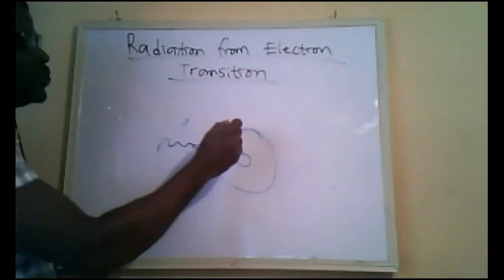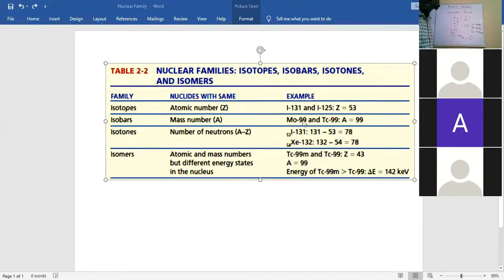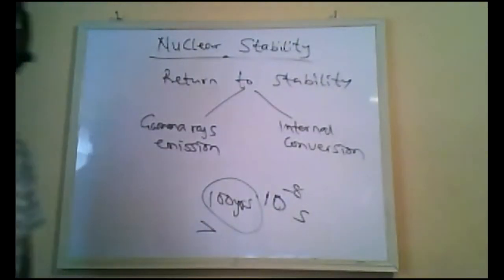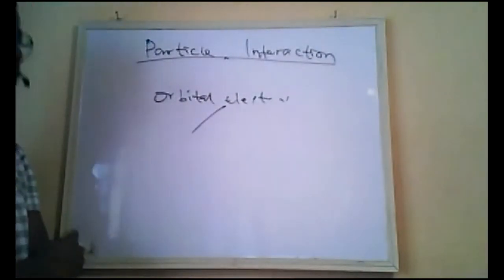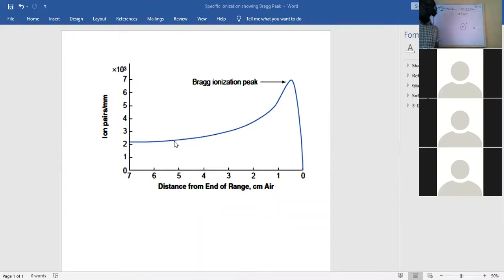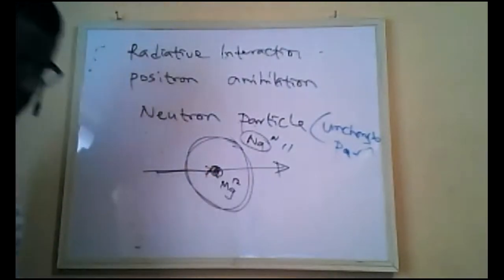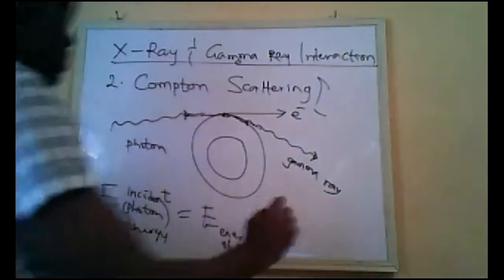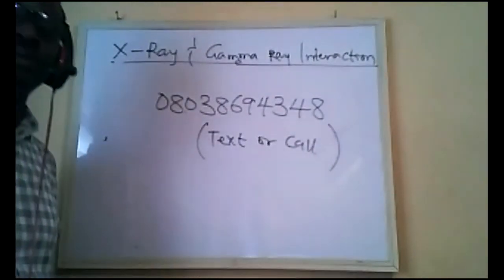Atomic Structure, Radiation Principles & Interaction of Radiation with Matter 4